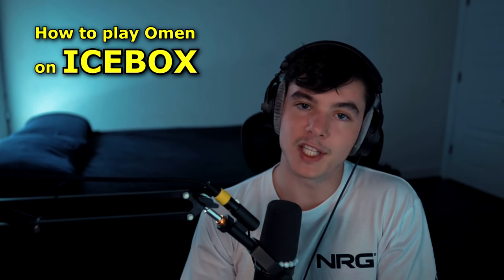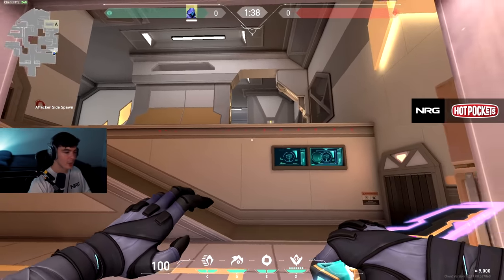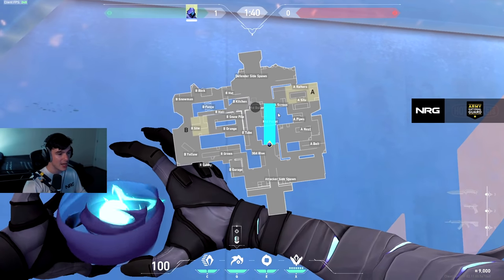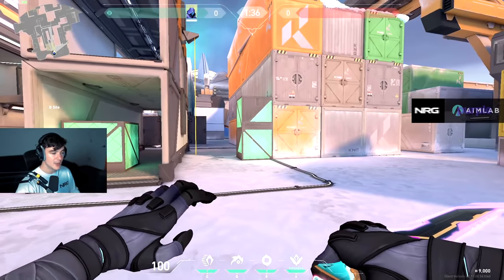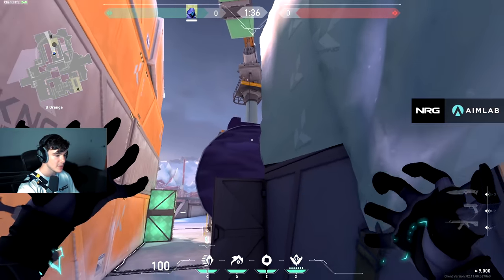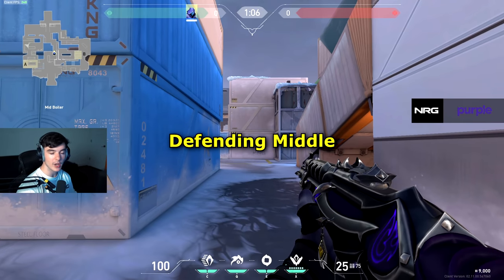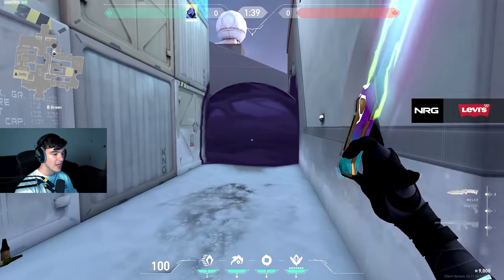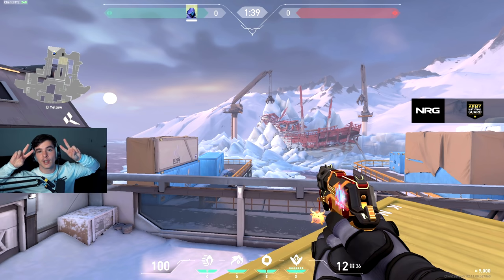How to play Omen on ICEBOX // Attack & Defense Guide by Flexinja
Timestamps for each segment:
00:00 Introduction
--- ATTACKING ---
00:18 Attacking A Site
09:14 Attacking Middle
14:08 Attacking B Site
--- DEFENDING ---
22:03 Defending A Site
28:01 Defending Middle
29:49 Defending B Site

In this video, I teach you all how to play Omen properly and aggressively on Valorant's map Icebox. Learn how to use Omen's abilities correctly to attack and defend sites. Use Omen smokes and One-way smokes to your advantage, use Omen paranoia properly to help push or defend a site, use Omen teleport to aggressively outplay your enemy, and use Omen's ultimate to gather info, pinch players, or attack from behind!